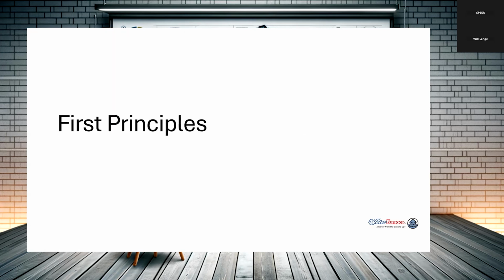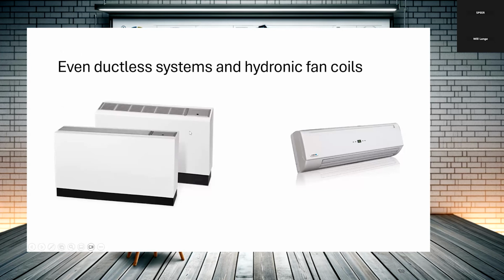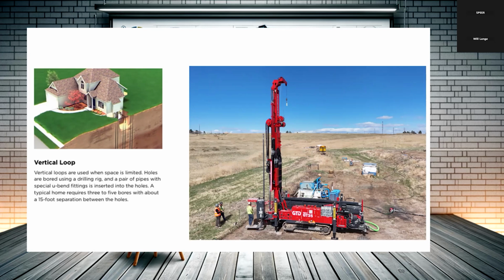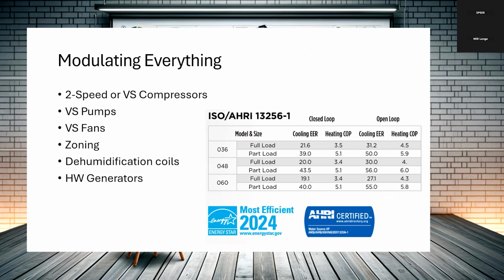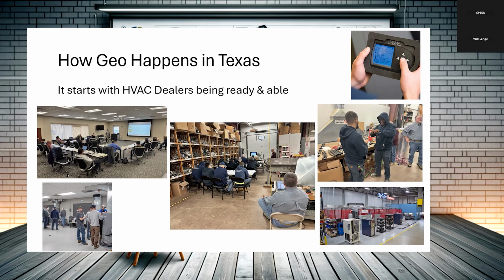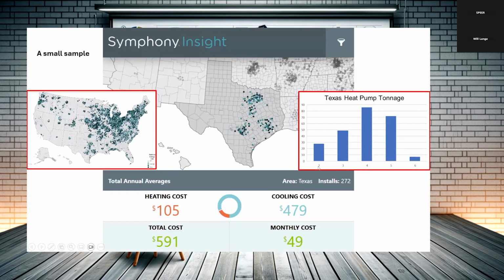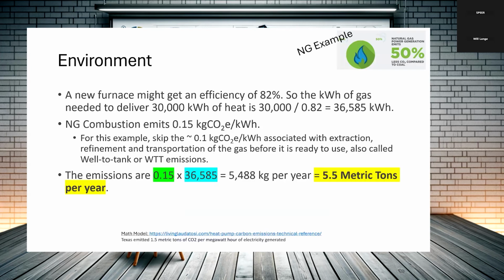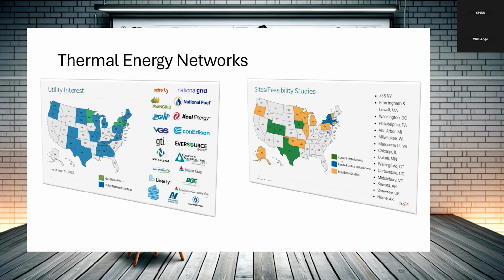Unlocking the Power of Geothermal - Heat Pump Solutions with WaterFurnace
Join us for an enlightening webinar that delves into the innovative world of geothermal heating and cooling, showcasing WaterFurnace's cutting-edge technology. Our expert speaker will demystify the principles of ground-source heat exchange and introduce you to WaterFurnace's advanced heat pump systems, which provide forced air heating, air conditioning, and can even generate a portion of your home's hot water—all from a single unit.
During this comprehensive session, you'll gain insights into:
• How Geothermal Systems Work: Understand the mechanics of WaterFurnace's systems that tap into the earth's stable temperatures to provide efficient heating and cooling year-round.
• Cost-Effectiveness: Discover how WaterFurnace systems can lead to substantial savings on your energy bills, with efficiencies that can deliver more than five units of energy for every unit of electrical energy used, and explore available tax credits and incentives, such as the 30% federal tax credit extended through December 31, 2032, that make the transition to geothermal more accessible.
• Installation Processes: Get acquainted with the various loop configurations—horizontal, vertical, and pond/lake loops—and understand how they can be tailored to suit different properties and climates, ensuring optimal performance and reliability.
Whether you're a homeowner aiming to enhance comfort and achieve energy savings of up to 70% on your utility bills, a builder interested in sustainable design, or a professional seeking to expand your knowledge of renewable energy technologies, this webinar offers a comprehensive overview of residential geothermal potential.
** Airdate April 29, 2025**